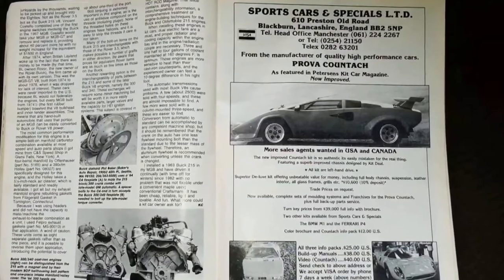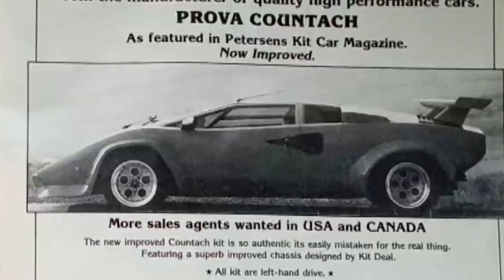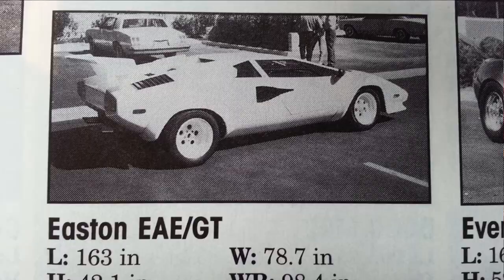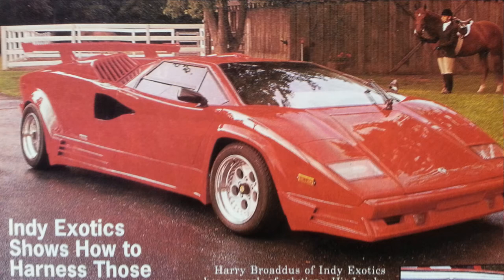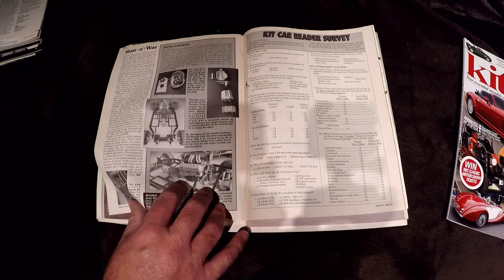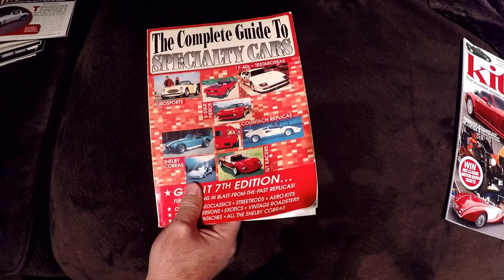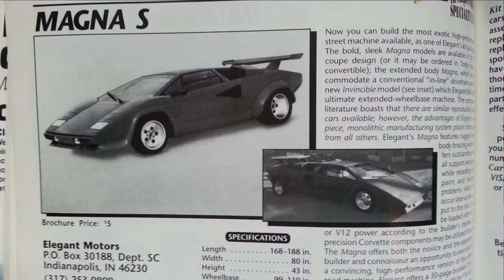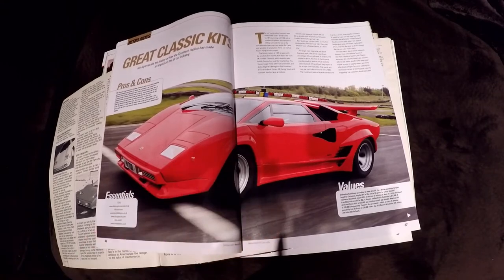Countach Replica Kits Available When You Could Buy Them!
Pulled from the archives some of what the kits I recall being available in the 80's and 90's. They are not available today to purchase new, only used turnkeys or kits that were never completed, during the creation of this video we discovered some news of Prova Designs that appear to be working on Countach kits & Turnkey cars, more to come. also special thanks to those from the Countach Replica Facebook page that contributed to the video!

Had to fix the Hyundai Accent sunroof switch and the Hot Wheels Camaro took a hit!

Want to see the car in person! See it at the 2017 Carlisle Big Replica Car Turn Out!
The show is May 19 – 21, 2017, I am planning to be at the event Friday for some of the show, will be there all day Saturday and Sunday.